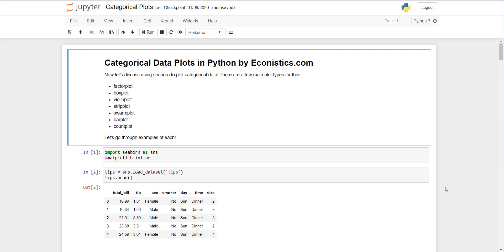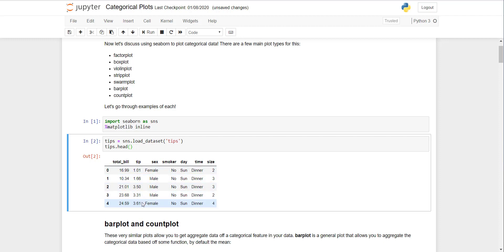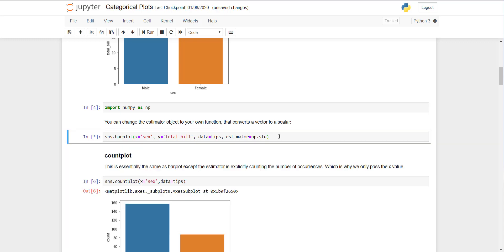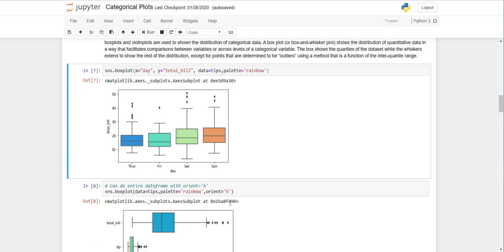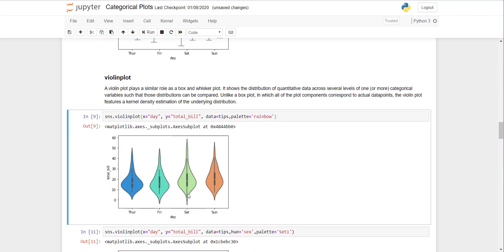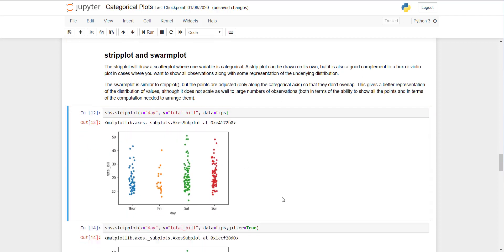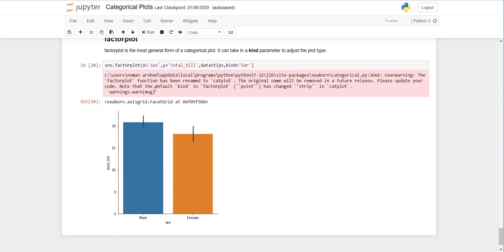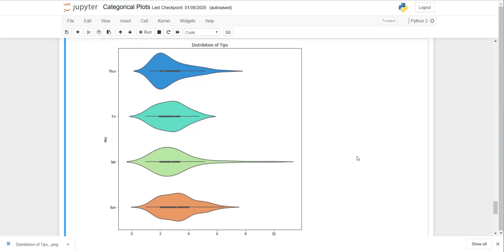Python 3 - Jupyter - Categorical plots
This tutorial is about generating categorical plots in Python using Seaborn, Matplotlib and Numpy Libraries. The plots discussed were,  boxplot, swarmplot, violinplot and stripplot.